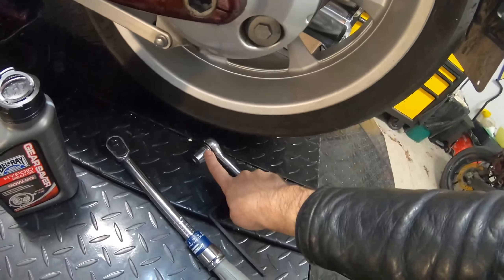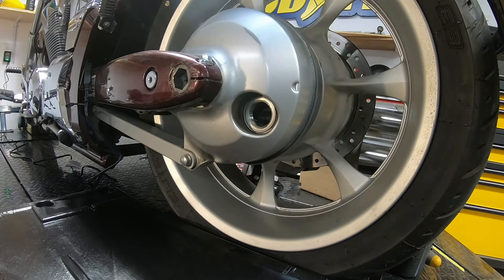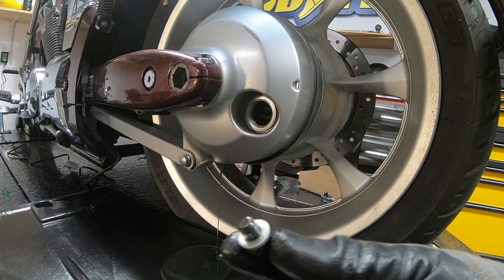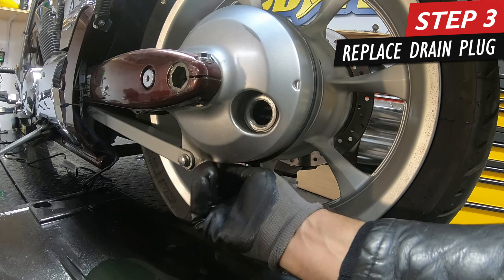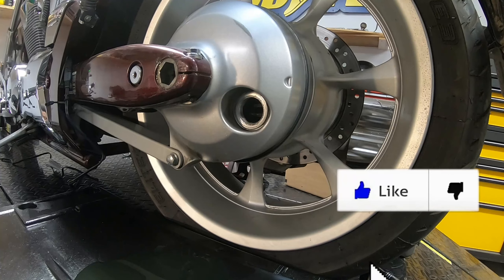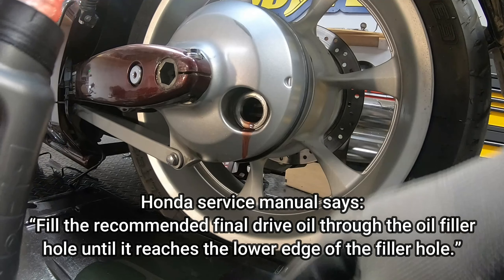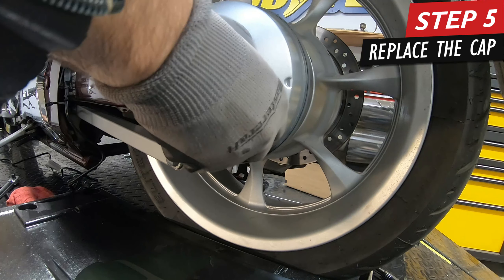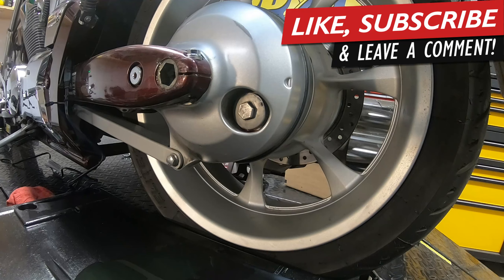How to Change Honda Fury Shaft Drive Oil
Here's how to Honda Fury shaft drive oil as per the instructions in Honda's service manual Changing the oil on a shaft drive motorcycle like the Honda Fury is really simple. Even if all you have are basic tools, you can easily do this work yourself. Here's how to do it and everything you'll need.

Here’s what you need to change your Honda Fury shaft drive oil:

6 mm hex socket bit
17 mm socket bit + socket wrench
Torque wrench capable of 17 Nm
Hypoid Gear Oil 80w90
Drain pan

Here’s how to change the shaft drive fluid on your Honda Fury in a few simple steps:

0:00 Intro
0:20 What you'll need
0:36 1) Open shaft drive fill cap
1:05 2) Remove shaft drive drain bolt
1:45 3) Replace shaft drive drain bolt
2:37 4) Refill hypoid gear oil
3:22 5) Replace the shaft drive fill cap